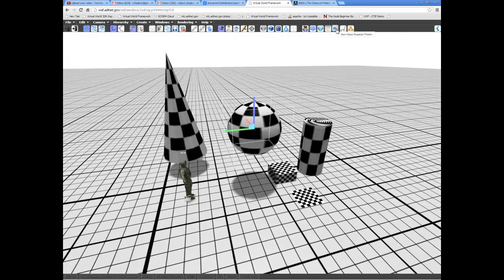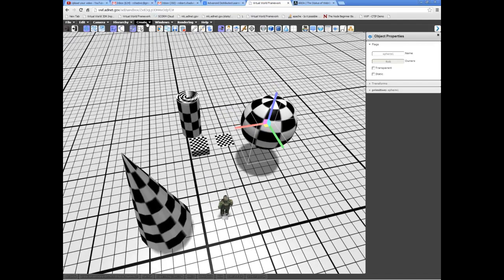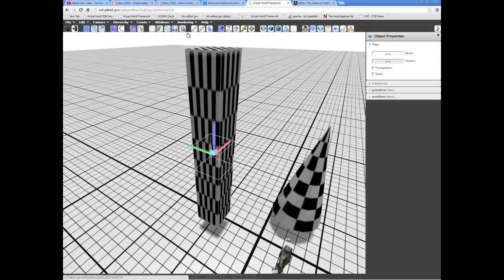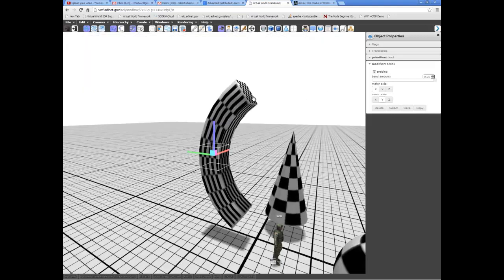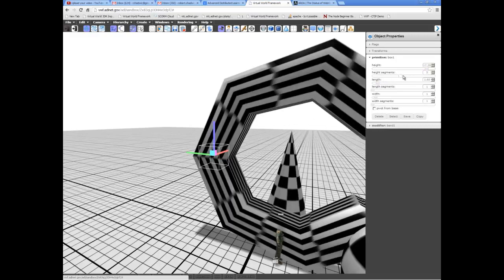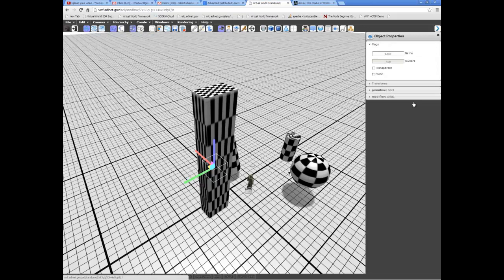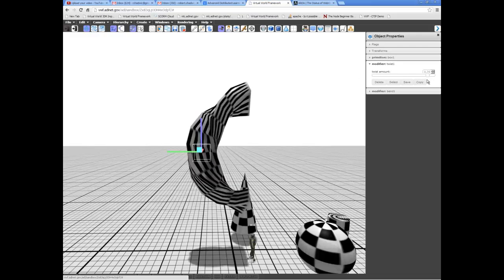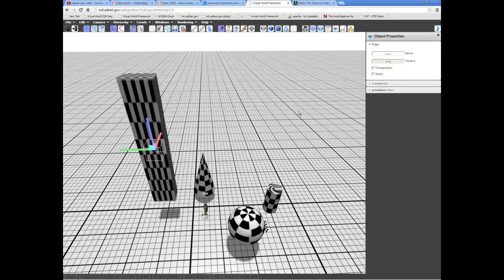VWF Tutorial 7: Geometry Modifiers HD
In this lesson, we'll look at how you can use modifiers to edit primitive shapes. Modifiers will allow you to create an infinite variety of shapes.